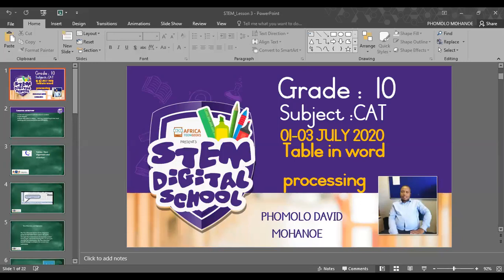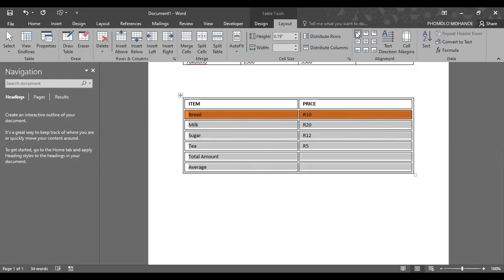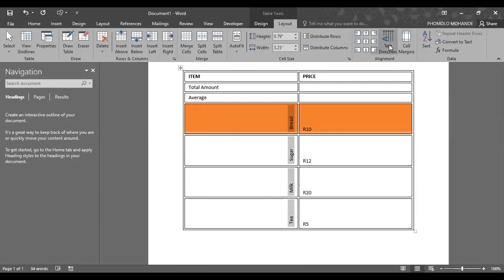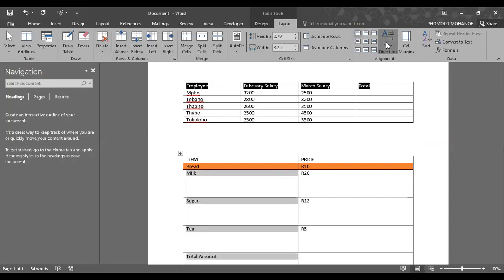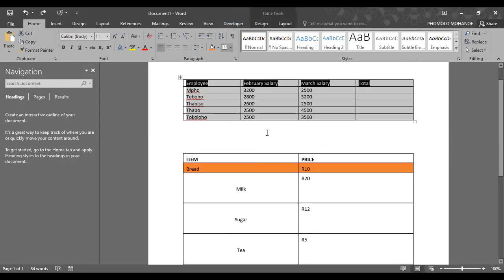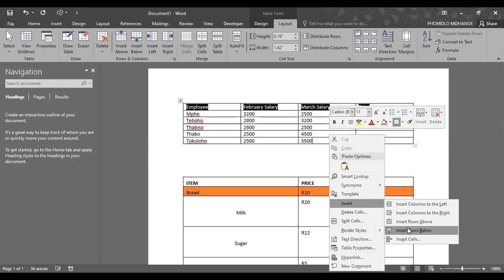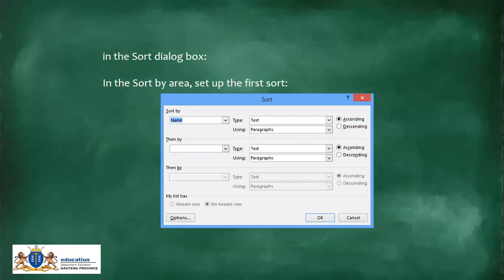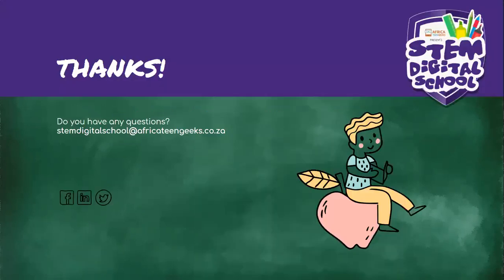Grade 10 - CAT | 03 July 2020 | Processing